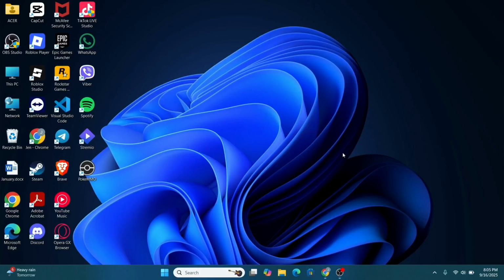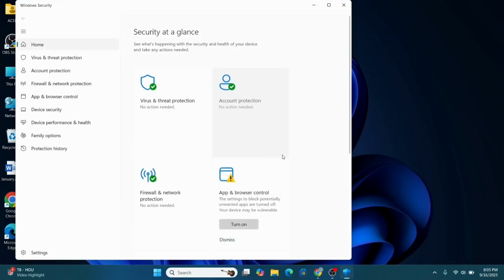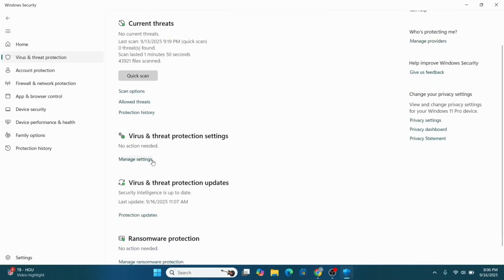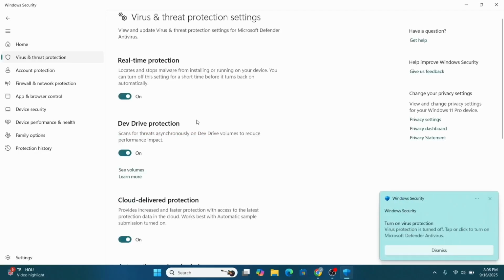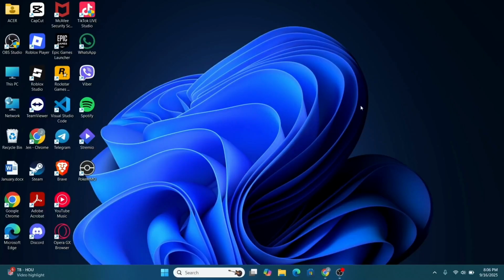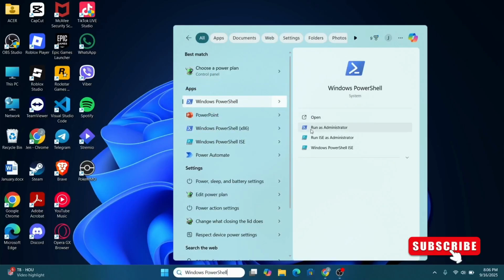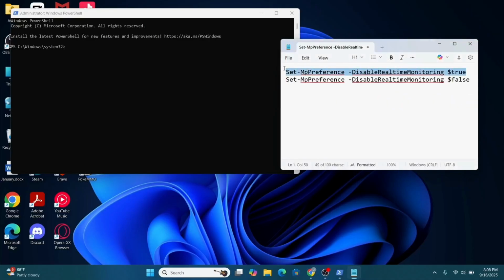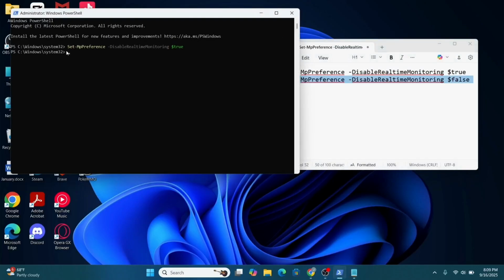How to Turn Off/Disable Windows Defender in Windows 11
How to Turn Off/Disable Windows Defender in Windows 11 (2025)! Want to disable Windows Defender on your Windows 11 PC for more control over your system or to install other antivirus software? This video will guide you through the steps on how to turn off Windows Defender in Windows 11 quickly and easily. Whether you're asking, "How do I disable Windows Defender in Windows 11?" or need help with the process, this tutorial has you covered. Learn the steps to manage your security settings and turn off Windows Defender. Watch now to see how you can disable Windows Defender in Windows 11 today!

Timestamps:

00:00 How to Turn Off/Disable Windows Defender in Windows 11
00:10 How Do I Disable Windows Defender in Windows 11?